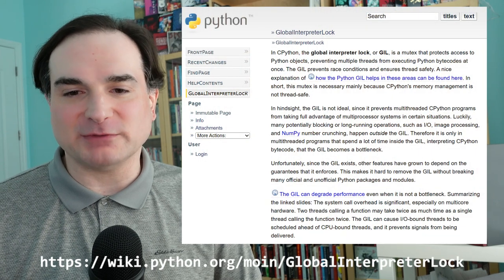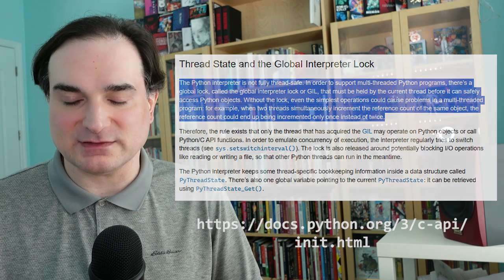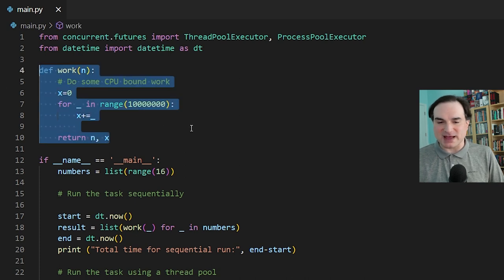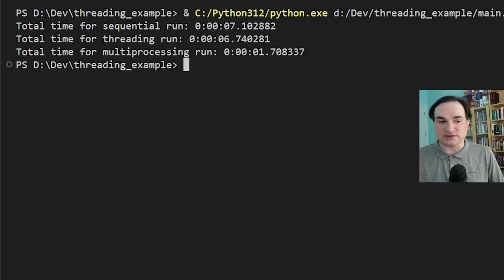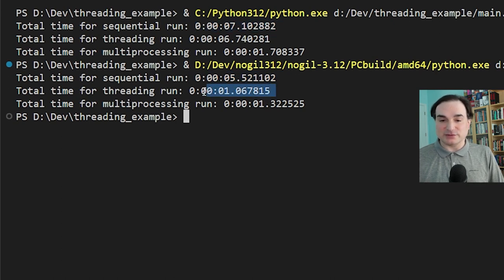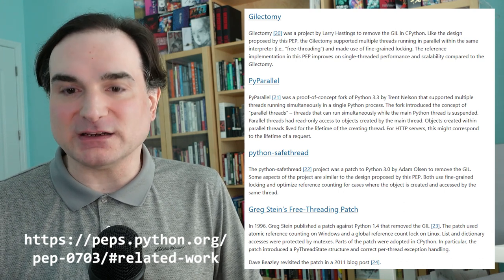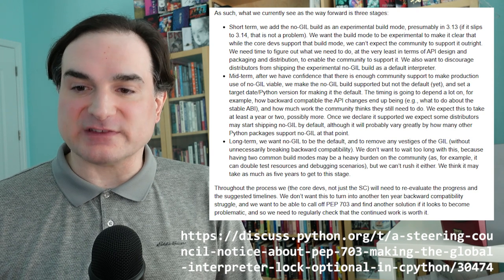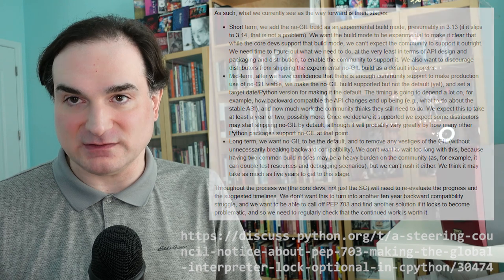A first look at a faster, no-GIL Python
CPython's Global Interpreter Lock, or GIL, has long prevented it from being a truly parallel, multicore language. A new proposal, PEP 703, describes a roadmap to a new design for CPython that can use multithreading to properly unlock parallelism. Watch in this video as we use a prototype build of the "no-GIL" edition of Python to demonstrate how much faster code can be if this proposal takes off.